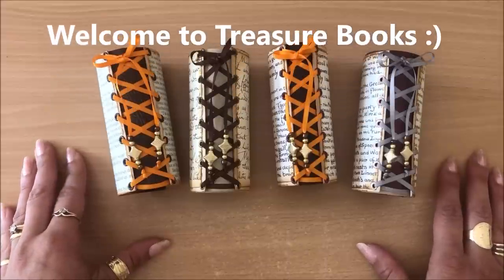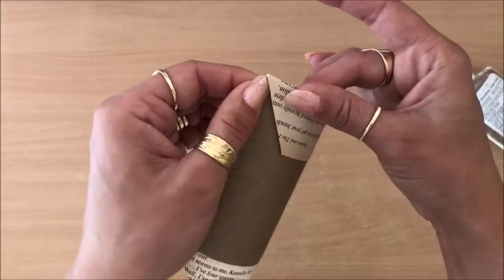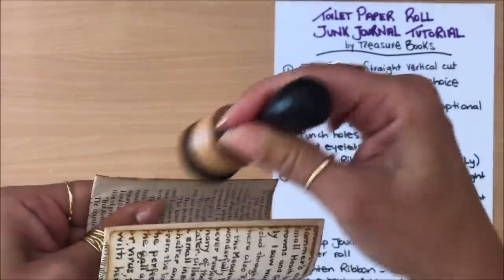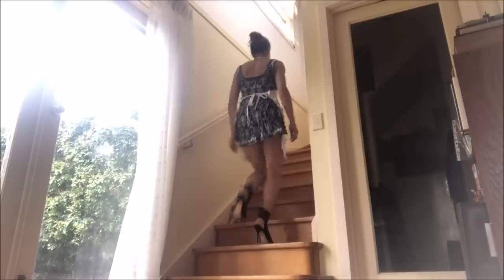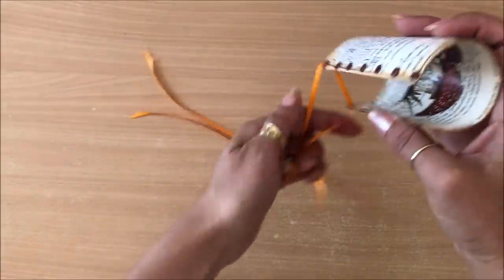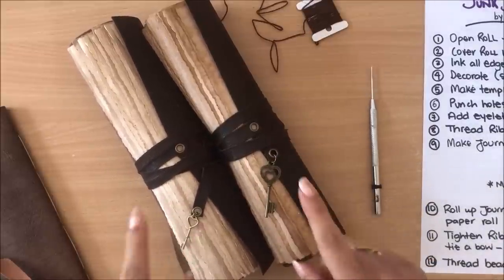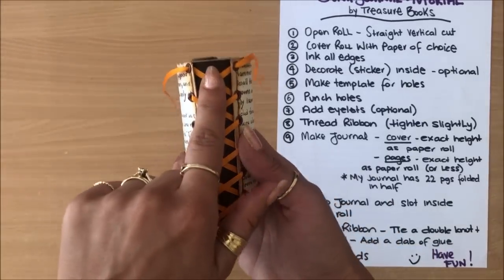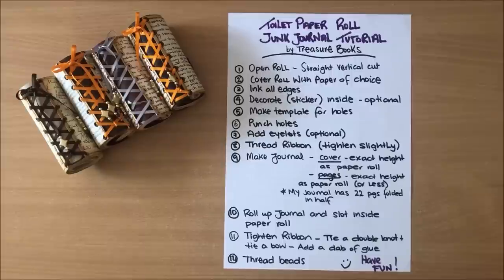Toilet Paper Roll Junk Journal Tutorial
Recycle Toilet Paper Rolls - Best Out of Waste - Toilet paper Tube Junk Journal Tutorial. Enjoy and happy crafting :)
Find me here: